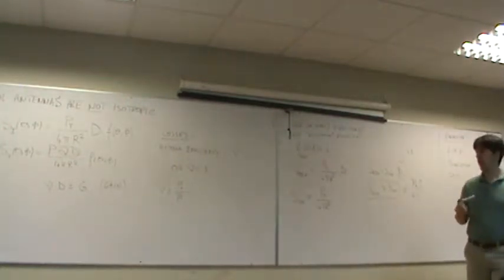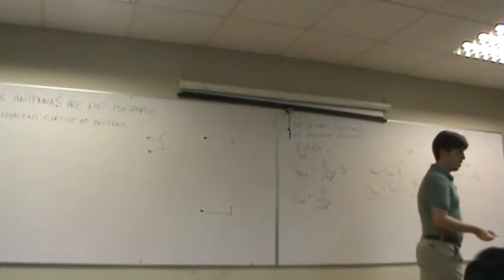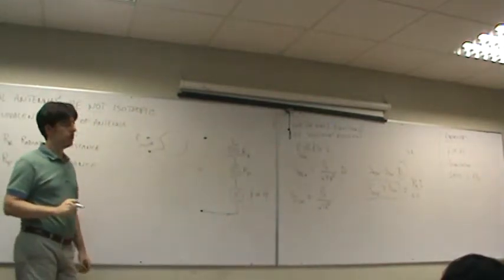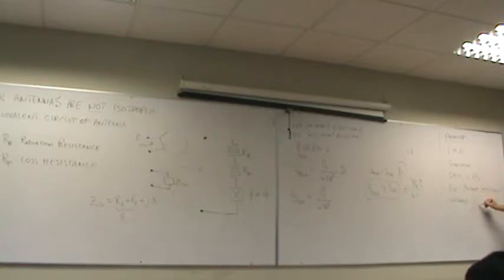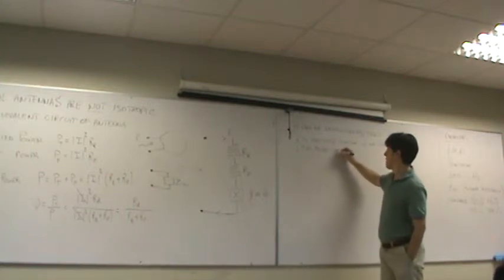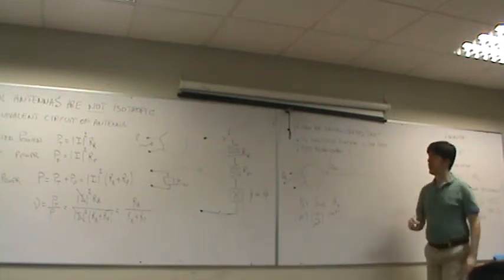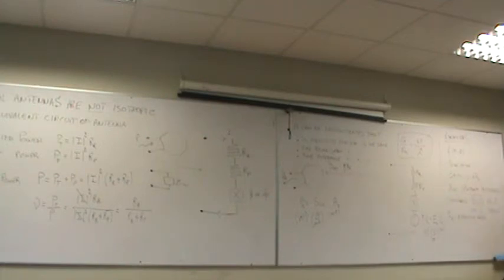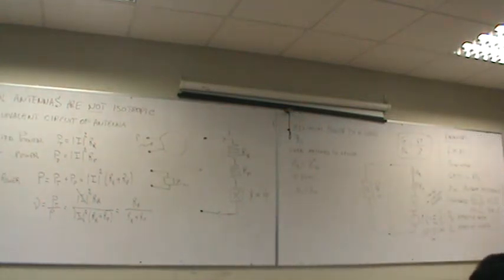Programación y Medios de Transmisión Clase 2 (Parte 2)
Thursday 20/11/2014: Antennas as transducers; antenna parameters